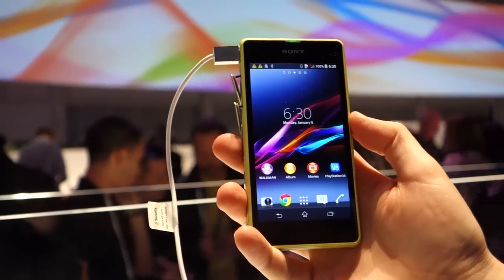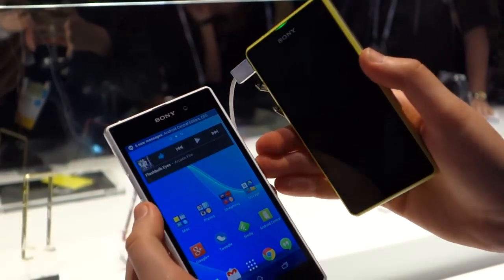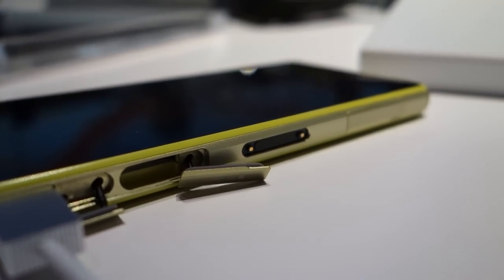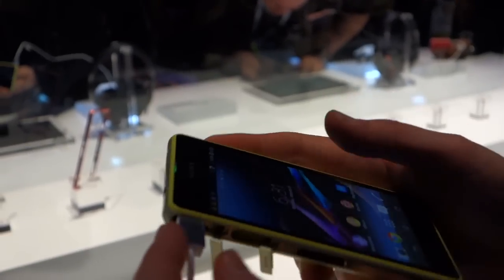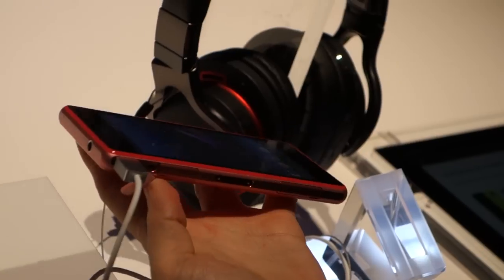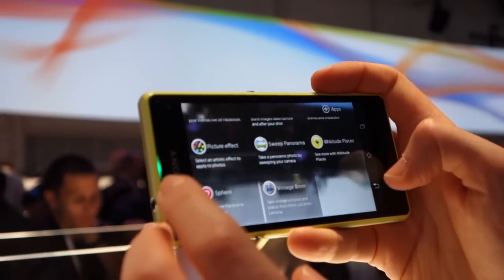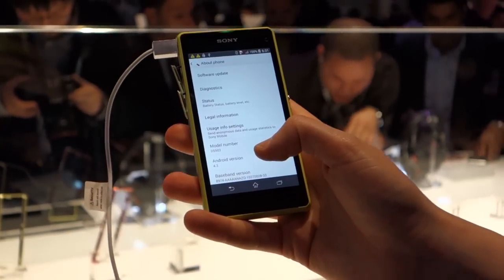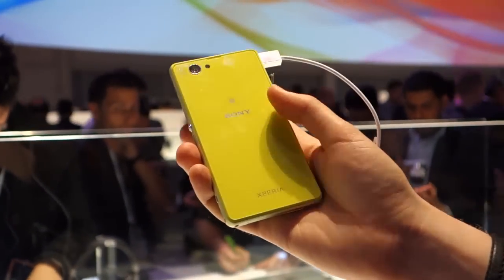Sony Xperia Z1 Compact hands-on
We take a look at Sony's new 4.3-inch Xperia Z1 compact.